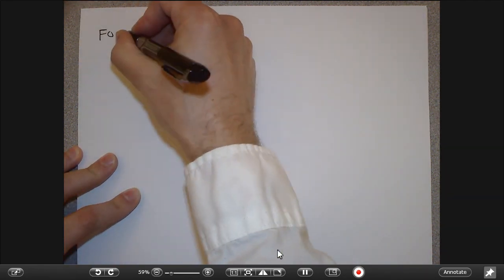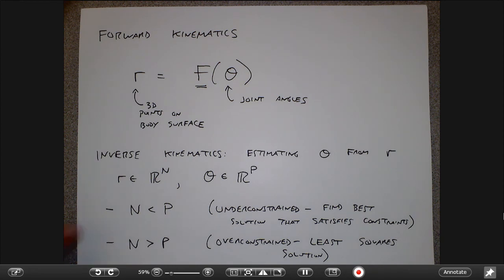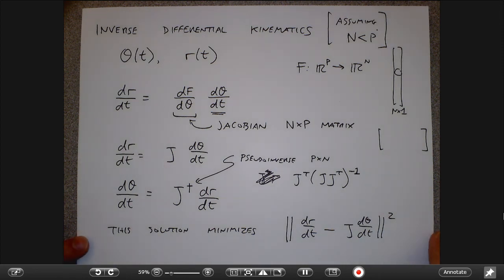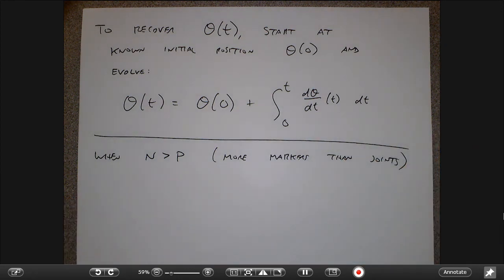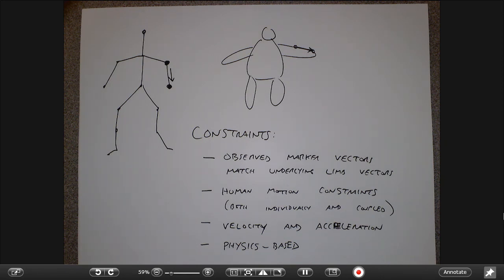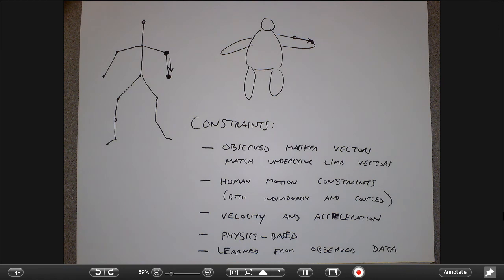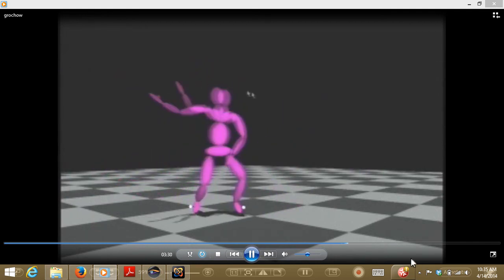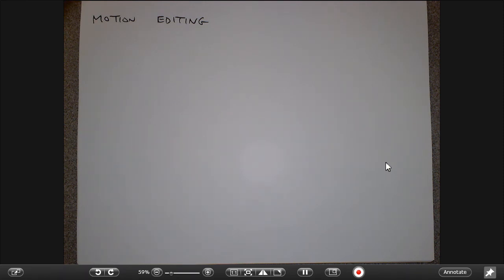CVFX Lecture 21: Inverse kinematics and motion editing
ECSE-6969 Computer Vision for Visual Effects
Rich Radke, Rensselaer Polytechnic Institute
Lecture 21: Inverse kinematics and motion editing:  (4/14/14)

0:00:05  Inverse kinematics
0:06:09  Inverse differential kinematics
0:13:01  Optimization-based inverse kinematics
0:22:31  Inverse kinematics example
0:28:19  Footskate
0:30:21  Motion editing
0:32:40  Motion scaling
0:35:32  Motion blending/interpolation
0:43:57  Motion interpolation examples
0:48:15  Motion graphs
0:53:32  Motion graph examples

Key references:

K. Yamane and Y. Nakamura. Natural motion animation through constraining and deconstraining at will. IEEE Transactions on Visualization and Computer Graphics, 9(3):352--60, July 2003.

J. Zhao and N. I. Badler. Inverse kinematics positioning using nonlinear programming for highly articulated figures. ACM Transactions on Graphics, 13(4):313--36, Oct. 1994.

K. Grochow, S. L. Martin, A. Hertzmann, and Z. Popoviç. Style-based inverse kinematics. In ACM SIGGRAPH (ACM Transactions on Graphics), 2004.

L. Kovar and M. Gleicher. Flexible automatic motion blending with registration curves. In ACM SIGGRAPH/Eurographics Symposium on Computer Animation, 2003.

L. Kovar, M. Gleicher, and F. Pighin. Motion graphs. In ACM SIGGRAPH (ACM Transactions on Graphics), 2002.